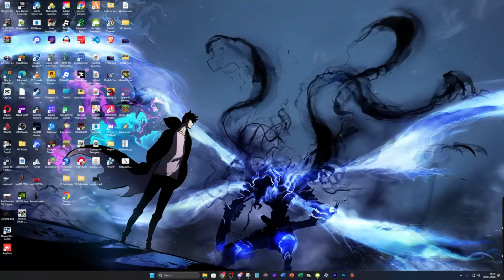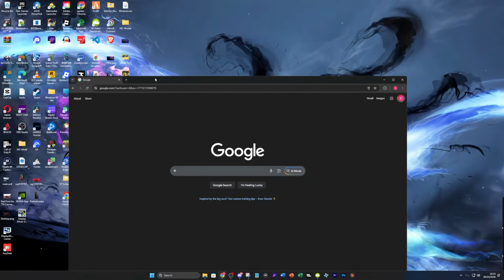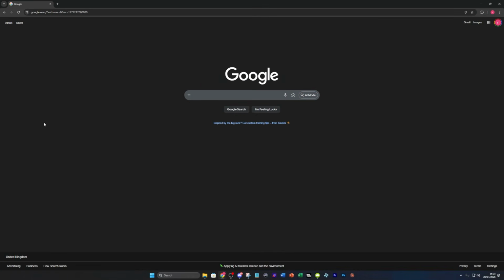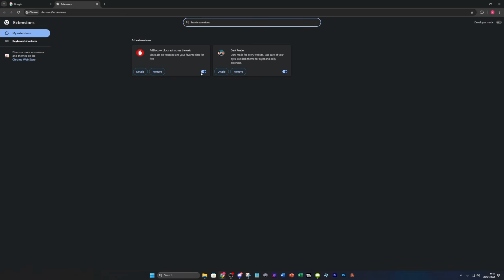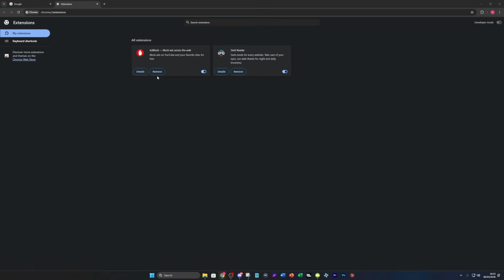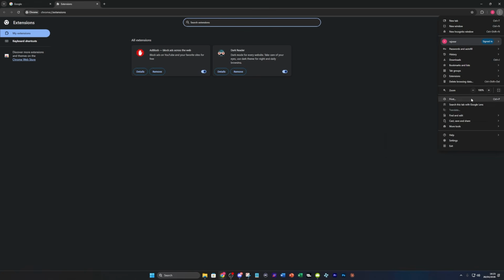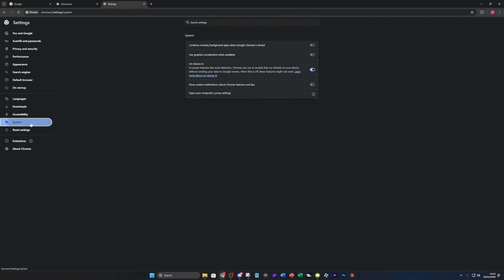How To Fix YouTube An Error Occured Please Try Again Later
How To Fix YouTube An Error Occured Please Try Again Later, Fix YouTube An Error Occured Please Try Again Later